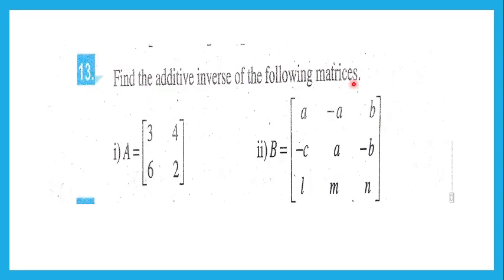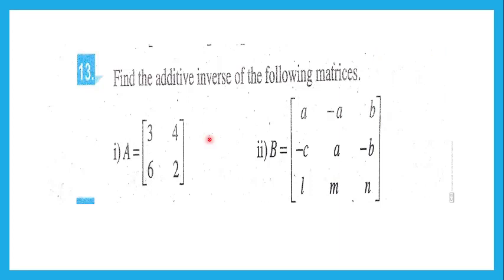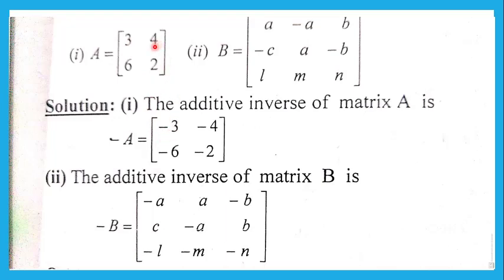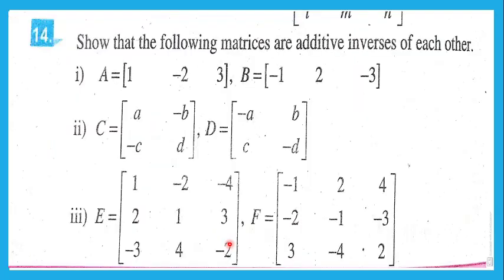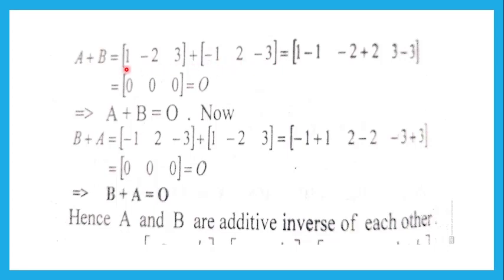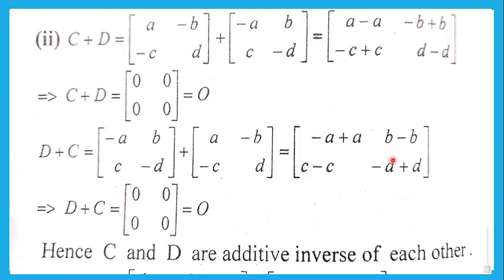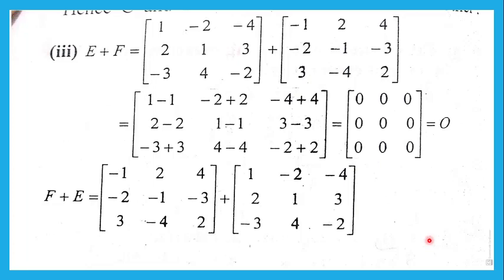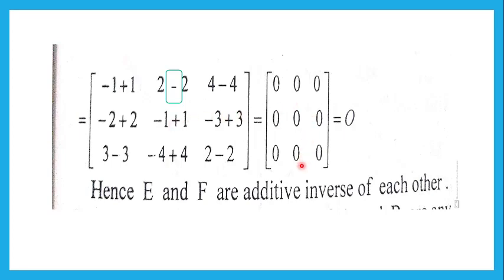Online Mathematics Lecture.... Grade 9.... Unit#1... Excercise 1.3...Q13 & 14